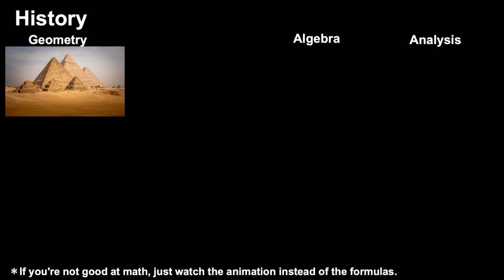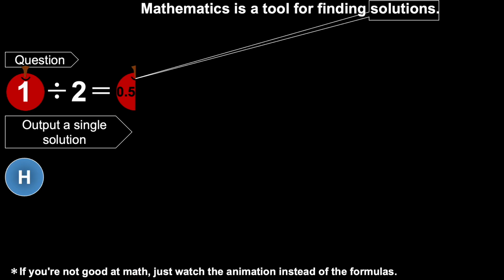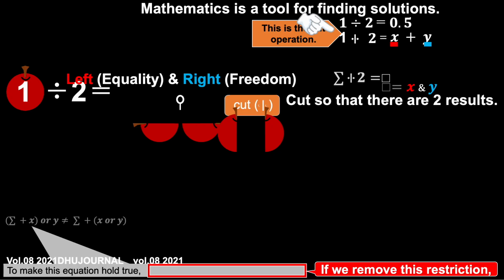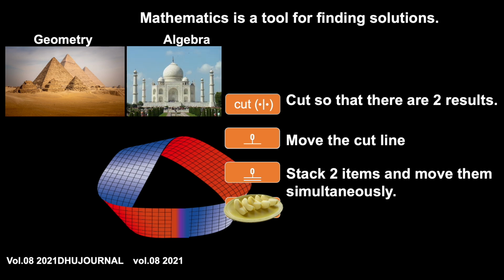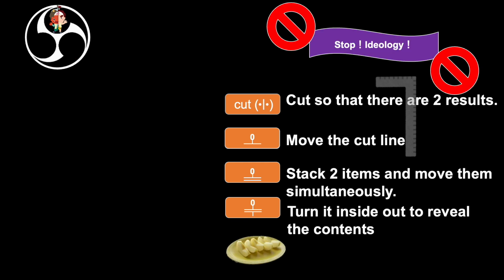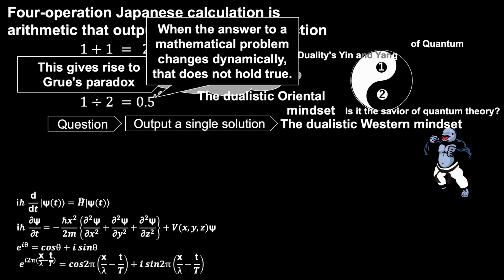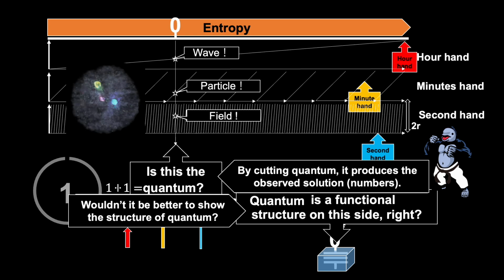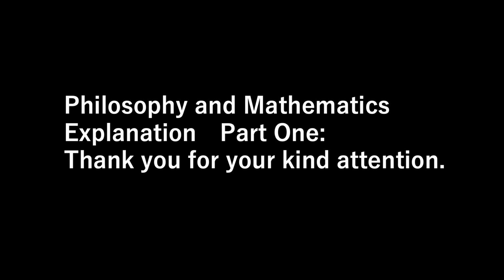Philosophical Mathematics Quantum Geometric Algebra Computation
This video introduces a geometric algebraic description of quantum states using the Mitsuyoshi operator. Due to some misalignments in the screen layout, we will upload a revised version at a later date.